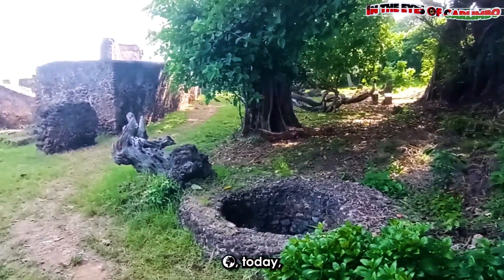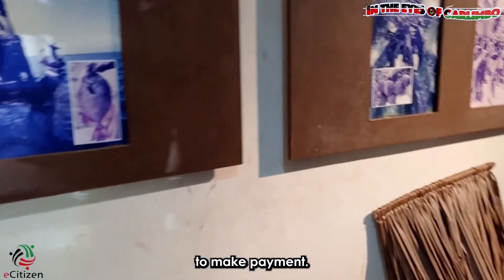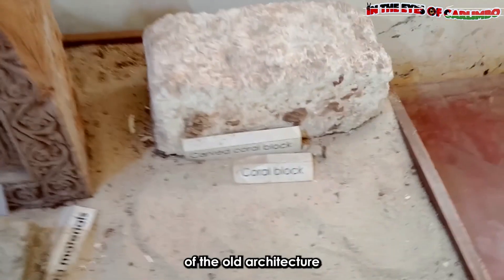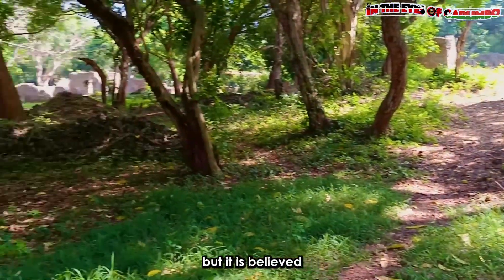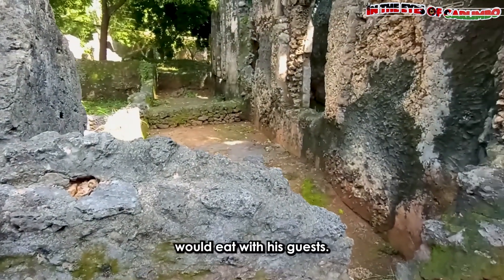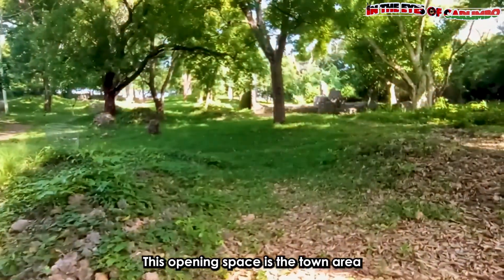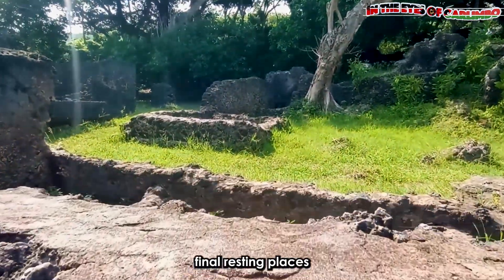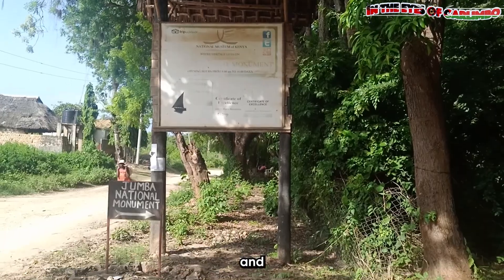Heritage Site: Unveiling the Secrets of Jumba la Mtwana in Mtwapa 🇰🇪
Embark on a captivating journey with us as we explore the hidden gem of history in "Historical Adventures: Unveiling the Secrets of Jumba la Mtwana: A Swahili Beachfront Monument." Join our expedition through the ancient ruins, 3 majestic mosques, a tomb, and legendary houses that whisper tales of Swahili culture and trade. Delve into the captivating archaeological site, where each stone holds the key to centuries gone by. Uncover the rich heritage, architectural marvels, and cultural nuances of Jumba la Mtwana as we unveil its long-guarded secrets. This is more than just a historical adventure; it's a sensory exploration of a Swahili beachfront monument.

00:00   Introduction
01:08   Museum (Culture, History and Artefacts)
03:27   Ancient Town Ruins and its history
03:55   House of Cylinders
04:14   700 year old borehole, Latrine, Simple House and Mosque
04:33   House of Kitchen
04:49   House of Many Doors
04:59   Jumba La Mtwana
05:30   Court of Law
05:54   Social Hall
06:05   Magical Baobab Tree
06:20   Ancient Town Area
06:27   Central Mosque
07:01   Third Mosque
07:31   Tomb
07:50   Beach
08:15   Outro

Video Shot by Tecno Phantom X Mobile